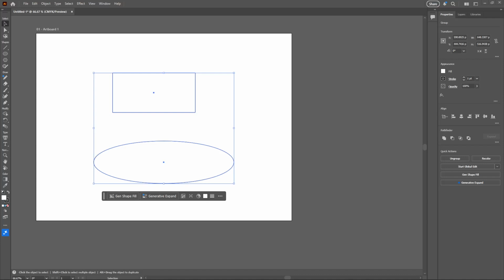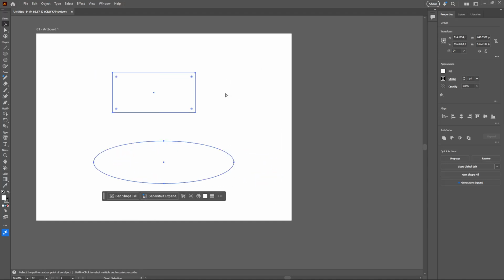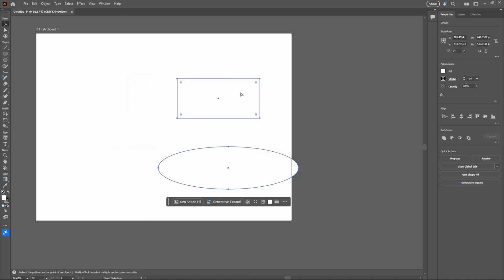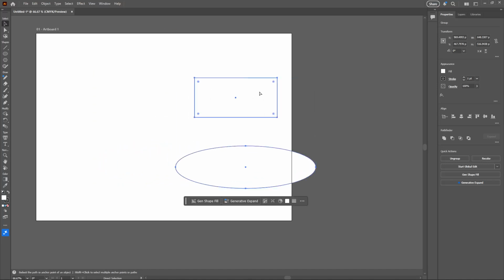How to Undo and Redo in Adobe Illustrator [2026 Full Guide]